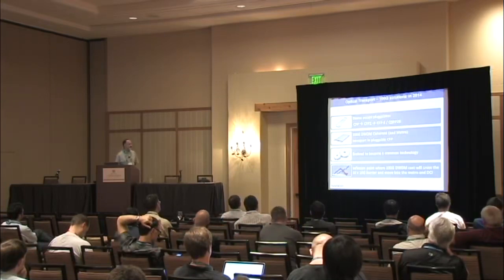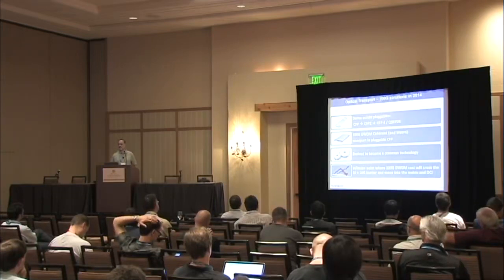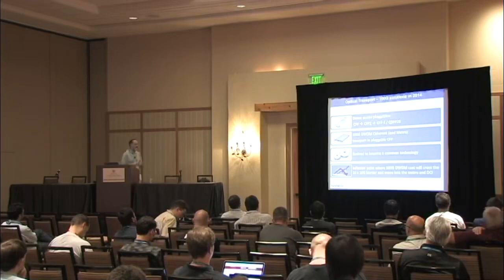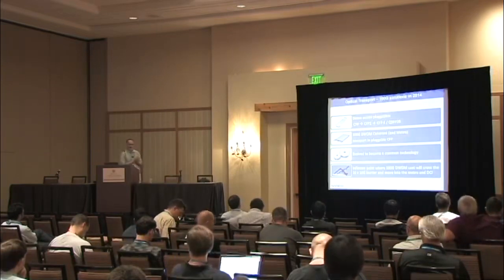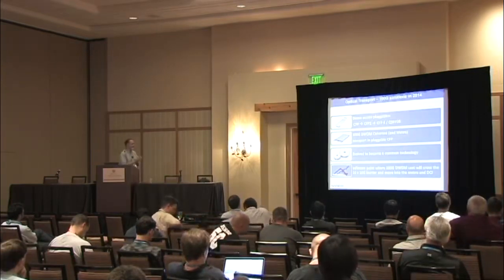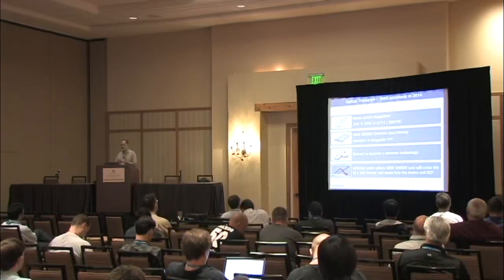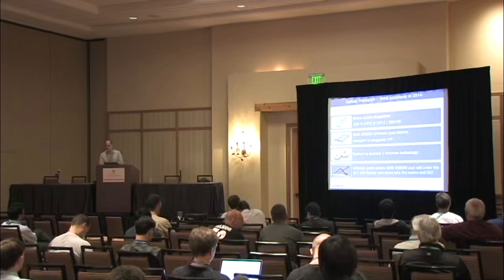Tutorial Optical Networks 201